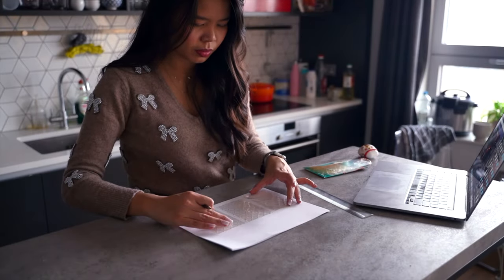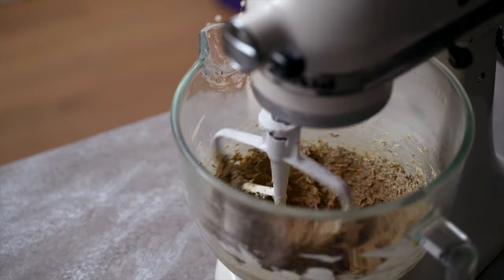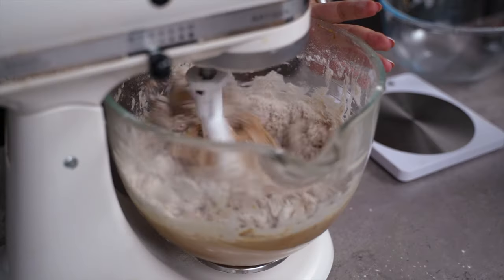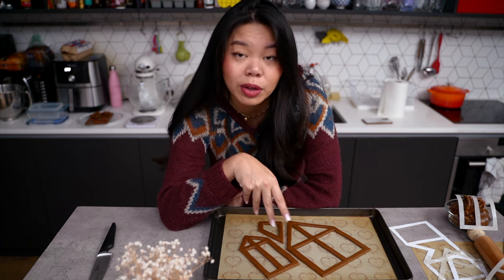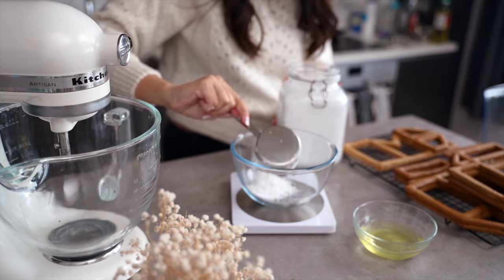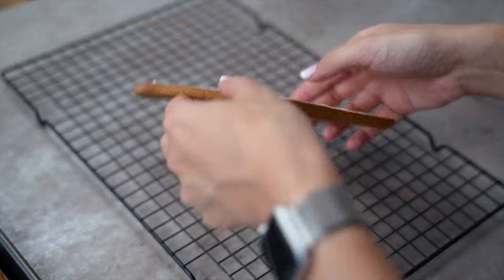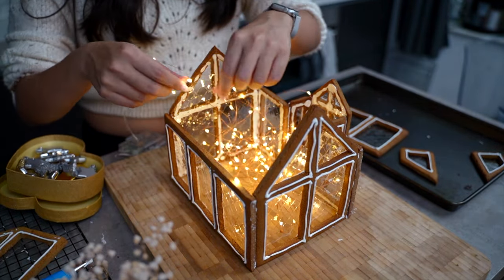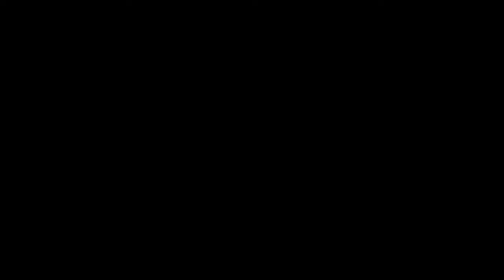Making a gingerbread house that lights up | Glass Gingerbread Greenhouse | Holiday Baking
Happy holidays everyone! I tried to make a glass gingerbread house (or green house?) from scratch this Christmas. This took me 3 days, from drafting the template, making the dough, baking the cookies to assembling them and decorating. But realistically, a few hours would be enough :)

Really fun project to undertake! Was a perfect centre piece for my cheese and charcuterie board.

Gingerbread dough ingredients:
- 200 butter
- 200g molasses sugar
- 5 tbsp golden syrup
- 2 eggs
- 650 g flour
- 1/2 tbsp cinnamon (4.5g)
- 1 tablespoon ground ginger (9g)
- 1 tsp baking soda (4g)
- 1/2 tsp salt (2g)

Royal Icing:
- 2 Egg whites
- 1/2 tsp cream of tartar
- 500g icing sugar